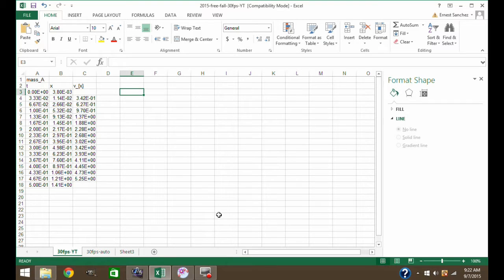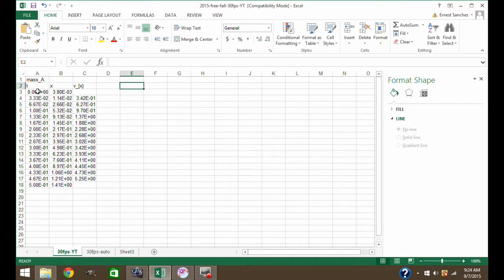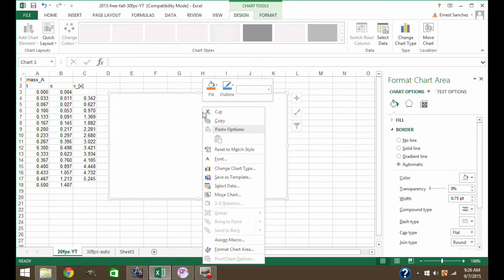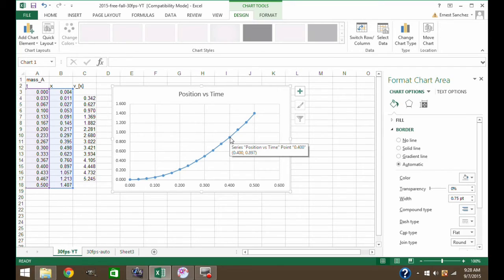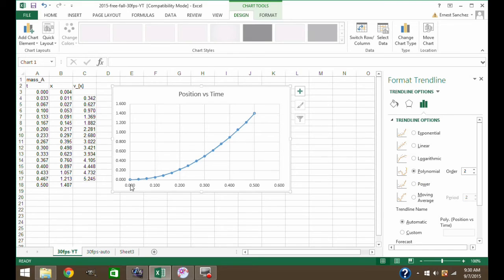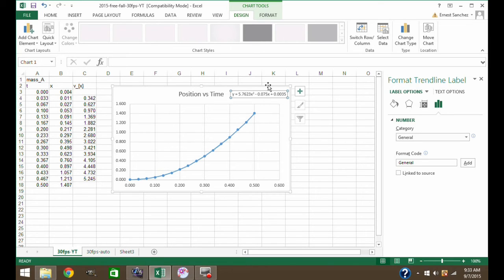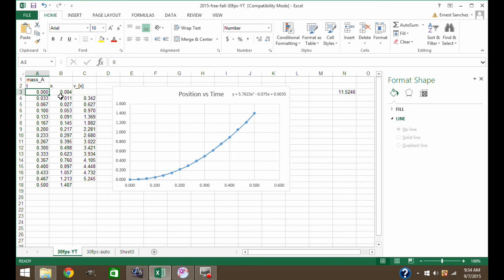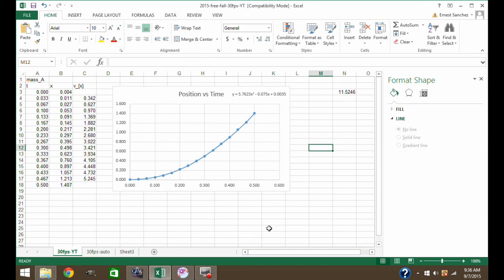Graphing Excel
This video shows you how to get your graph put together to turn in for the first lab.